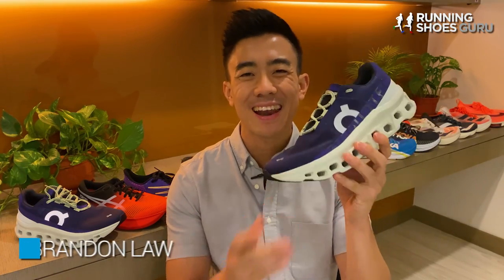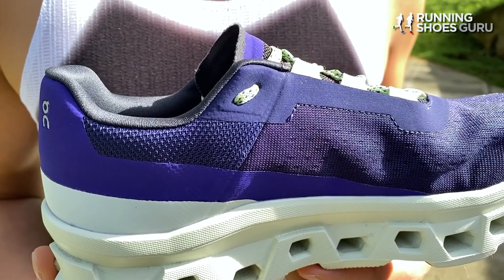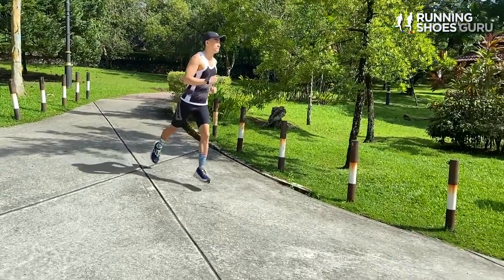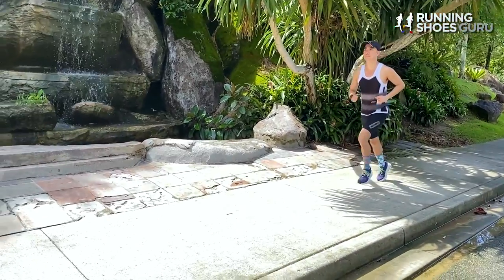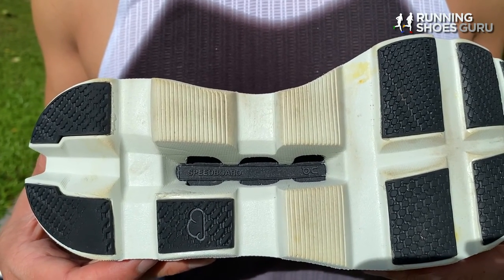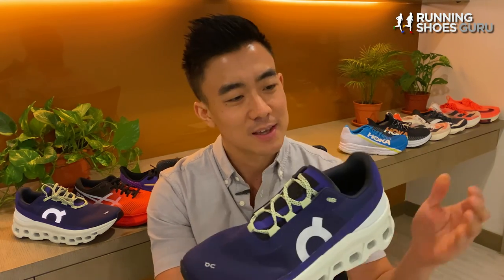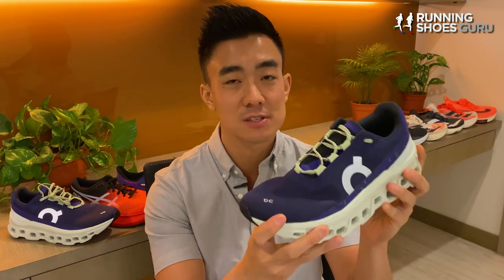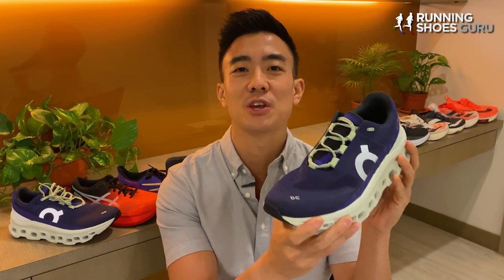On CloudMonster Review - FUN!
The On Cloudmonster is classified as a max-cushioned trainer but it feels more like a versatile daily trainer. It has the ability to handle slow paces as well as faster paces due to its springy Cloud cushioning system which propels you forward. The Cloudmonster is On’s softest, most cushioned trainer and extremely fun to run in.